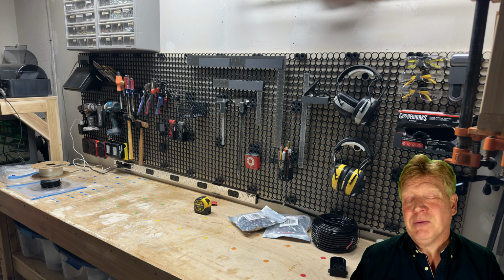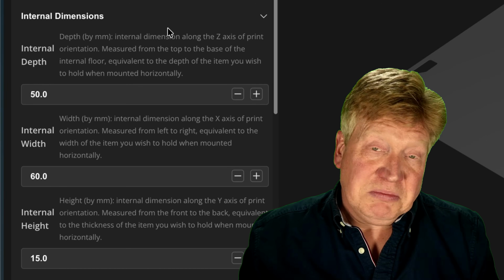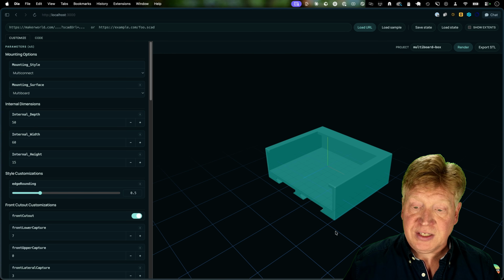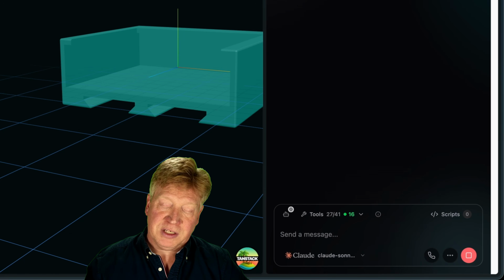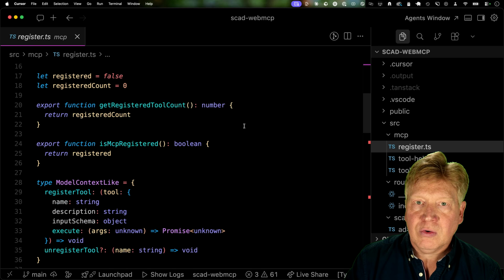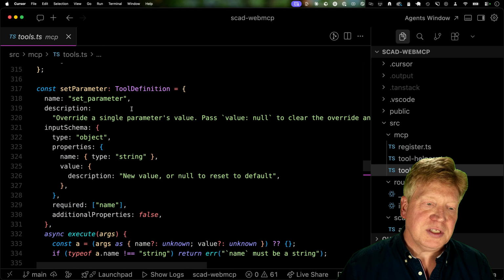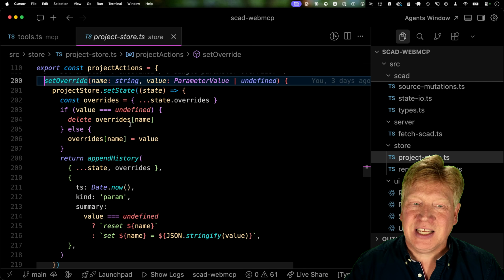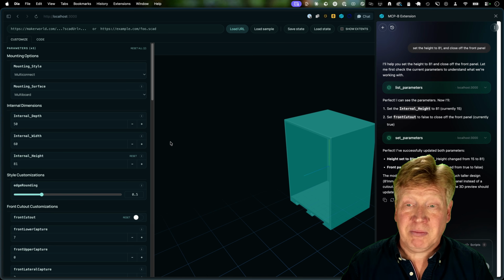WebMCP Is A Free AI In Your App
Lets us TanStack Start and WebMCP to create a 3D modeling application for Multiboard that has integrated AI support.

00:00 Introduction
00:42 WebMCP Demo
03:36 Registering Tools
04:48 Connecting To The Store
06:15 Outroduction